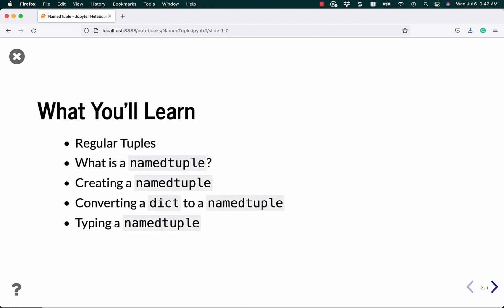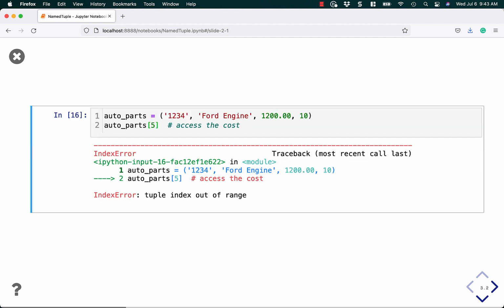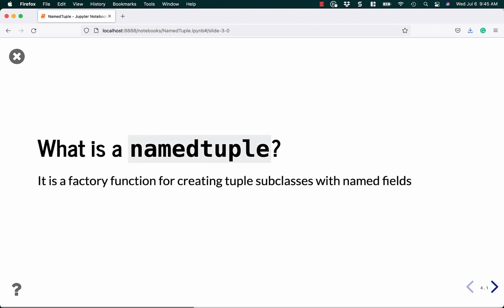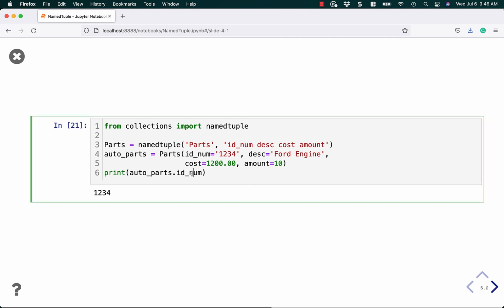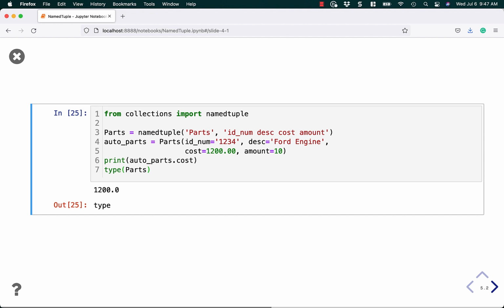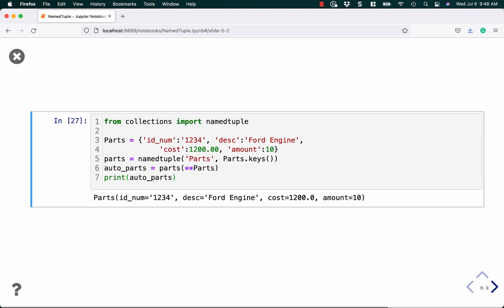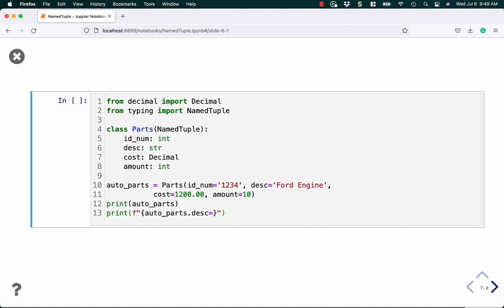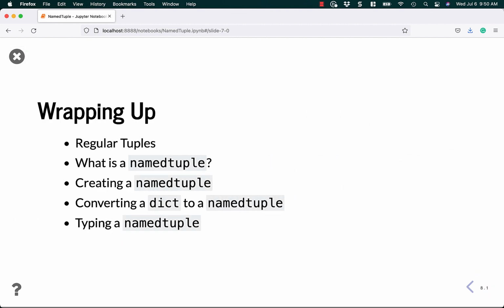An Intro to Python's namedtuple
Learn all about namedtuples in this new video by Mike Driscoll (@driscollis)

- Regular Tuples
- What is a `namedtuple`?
- Creating a `namedtuple`
- Converting a `dict` to a `namedtuple`
- Typing a `namedtuple`